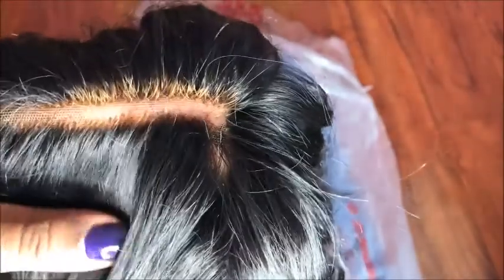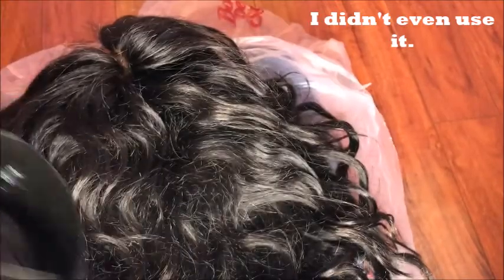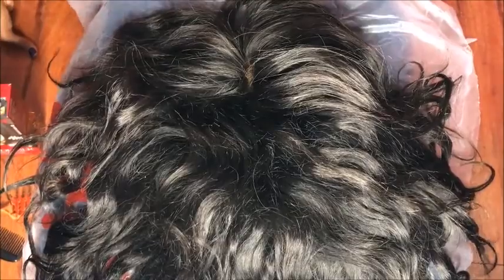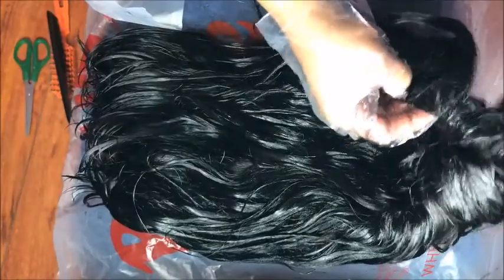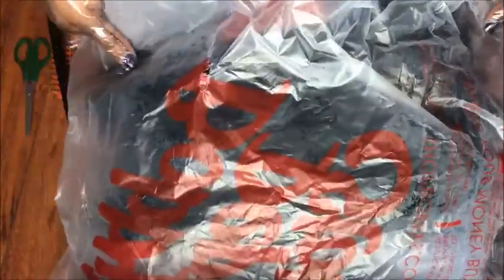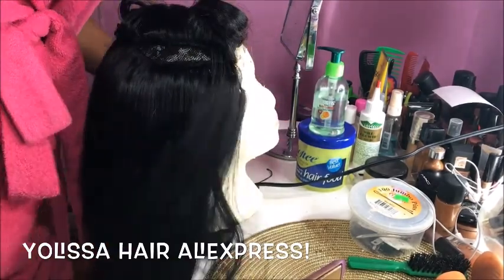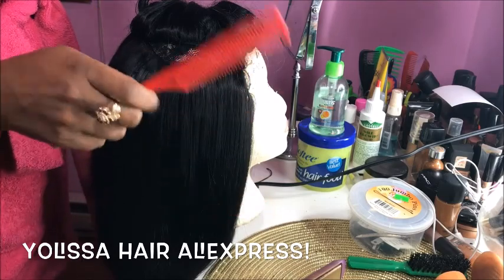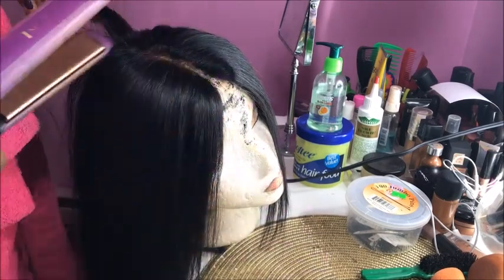Revamping My OLD WIG!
Girl, I don't know what I'm doing, but guess who's still dying their hair though. ME!

Products List:

I bought this hair off of Aliexpress. The store name is called YOLISSA HAIR.
Revlon Colorsilk #12

Love JUiCE.